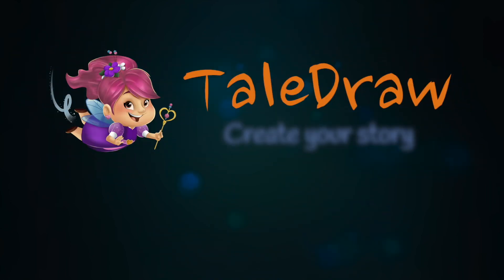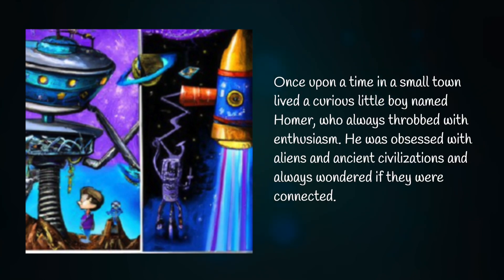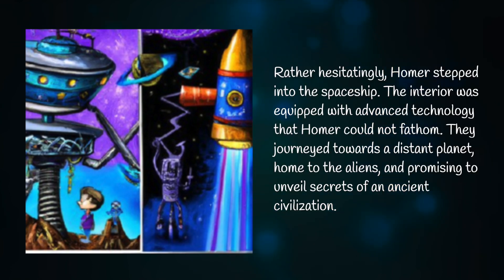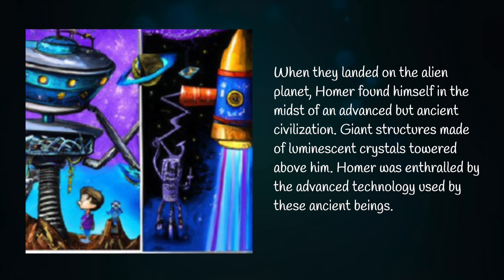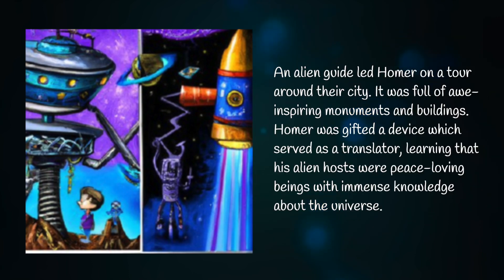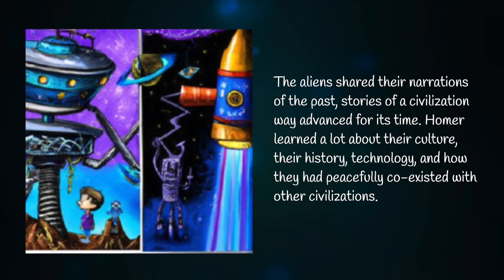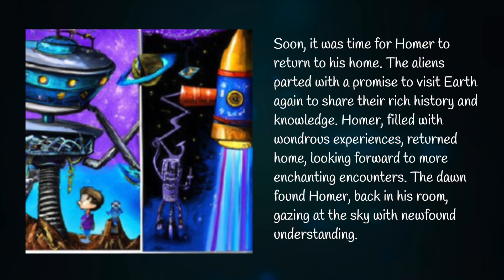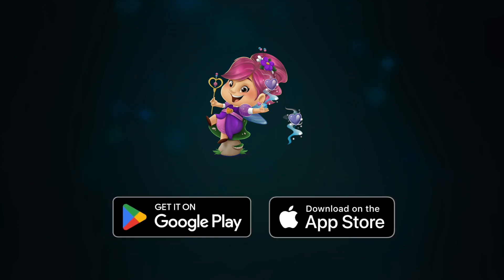Homer and the Ancient Alien Civilization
Homer, a curious boy intrigued by aliens and ancient civilizations, encounters an alien spaceship that takes him on an astonishing journey to an advanced yet ancient alien civilization. On a distant planet, he witnesses incredible monuments and learns from the peaceful alien beings about their rich history, culture, and technology. With newfound knowledge and wonder, Homer returns home, eager for more enchanting encounters with the cosmos.